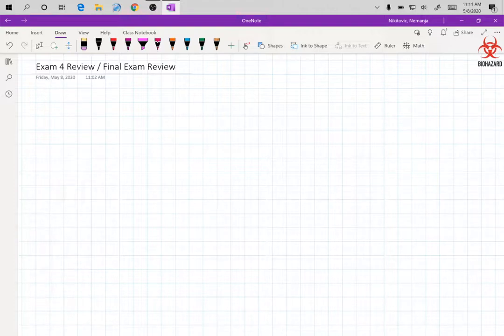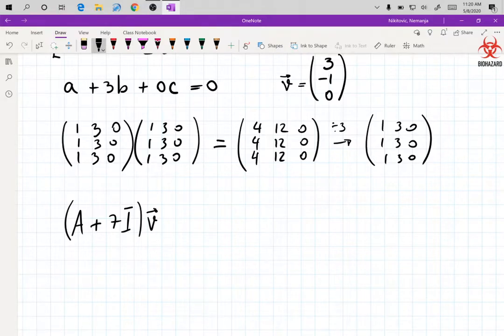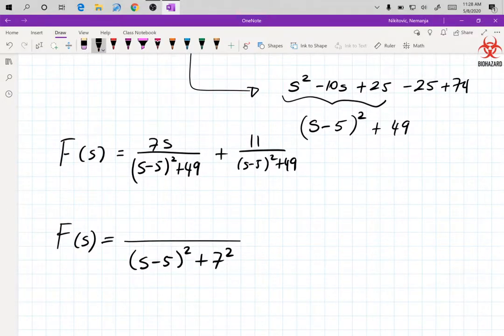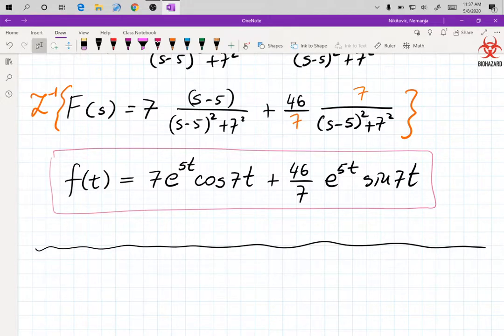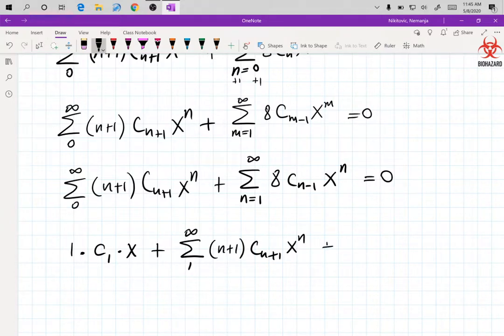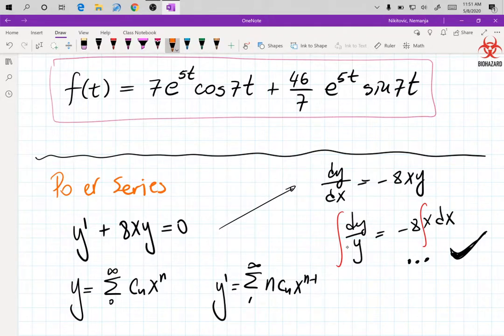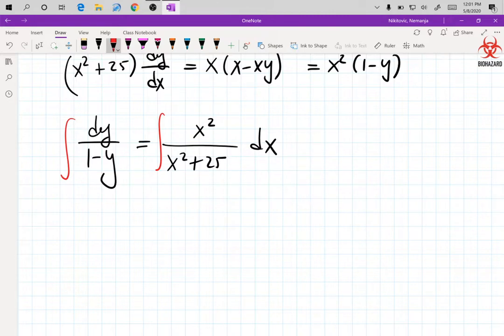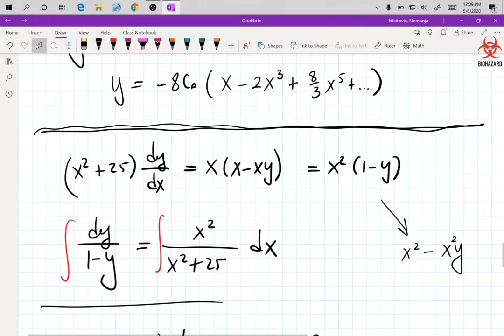Nemanja Nikitovic Live Stream (DiffEq Exam Review - Office Hrs)